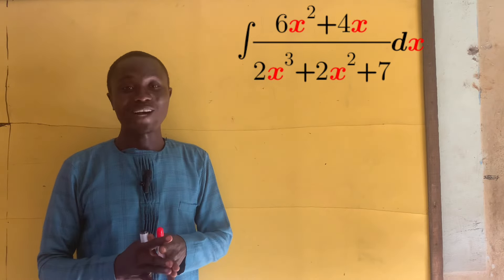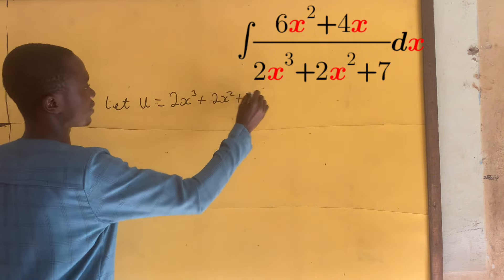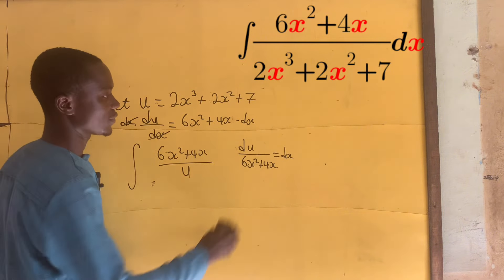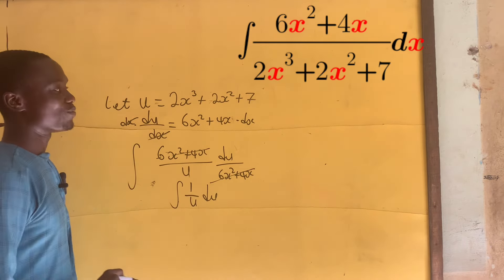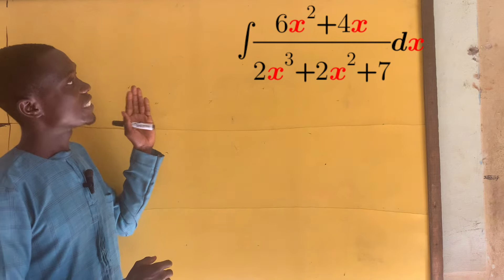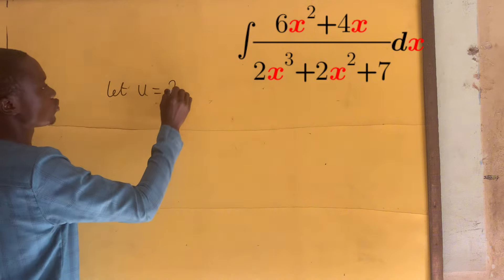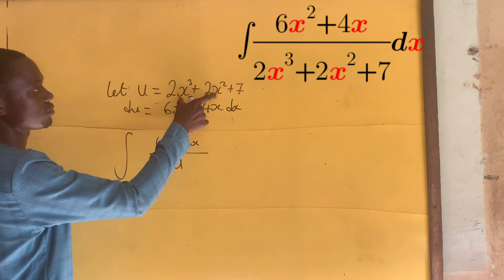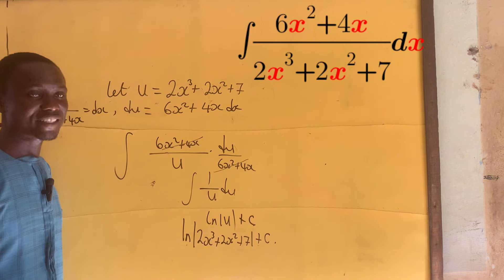Integrate ((6x^2 + 4x)/(2x^3 + 2x^2 + 7))dx